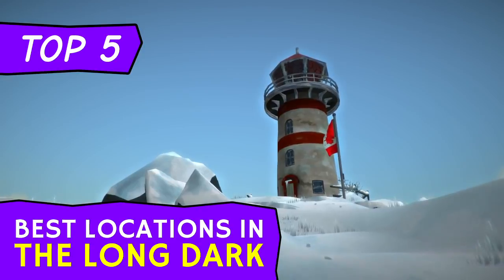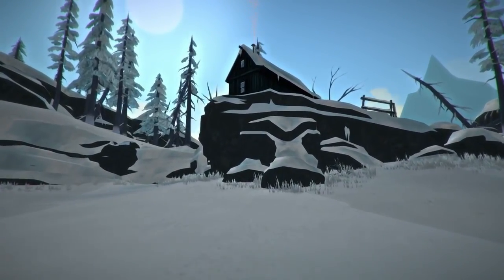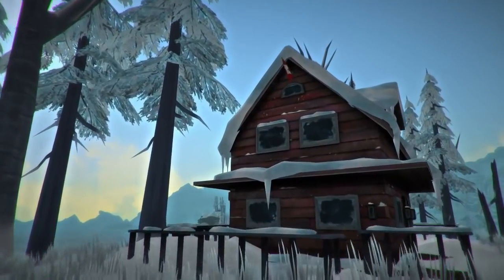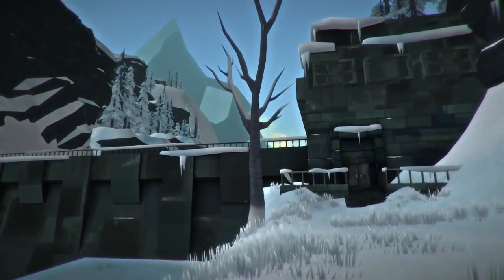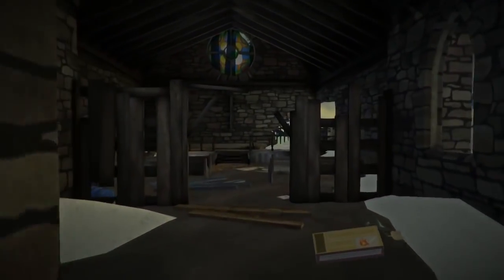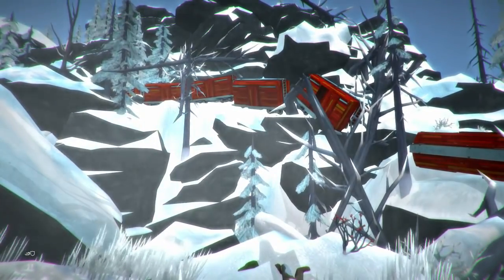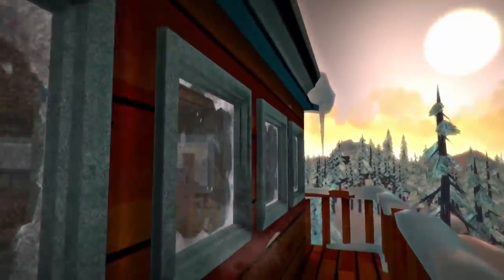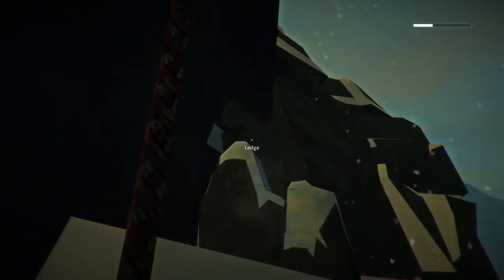Top 10 Best Locations in The Long Dark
As The Long Dark story mode approaches we round up the Top 10 Best Locations in sandbox mode, from beautiful views to the most useful houses!

To celebrate the forthcoming The Long Dark story mode, in our Top 10 Best Locations in The Long Dark video we choose the greatest areas, most strategic places and most beautiful landmarks of the game. From small moments of story where there's been a Point of Disagreement, to sweeping natural vistas and beautiful buildings.

This video contains some, none or all of the following locations: Abandoned forestry lookout, Carter hydro dam, lighthouse, Misanthrope's Homestead, Point of Disagreement, Pleasant Valley homestead & farm, the ravine, the Riken, the stone church, Timberwolf Mountain plane crash, the train crash, Trapper's Homestead / Cabin.

When The Long Dark story mode arrives, it'll add a claimed 25% new locations to the game, but these top 10 locations can all be found in the existing sandbox mode.

The Long Dark game version: alpha v.302
Developed by: Hinterland Studio
Platform played: PC / Steam download